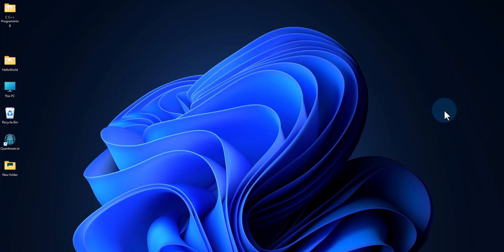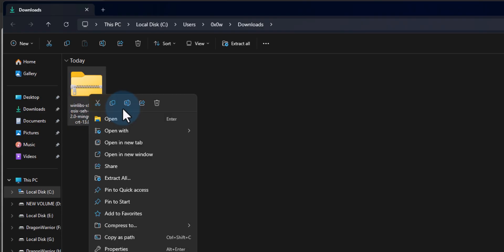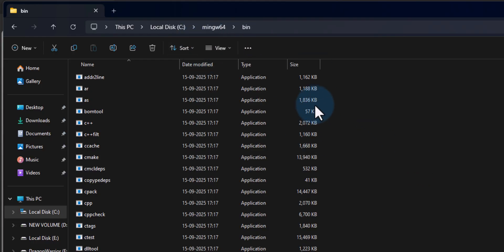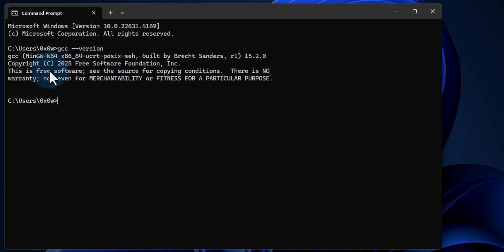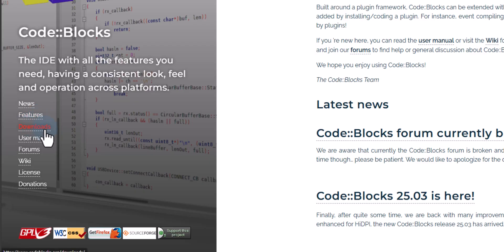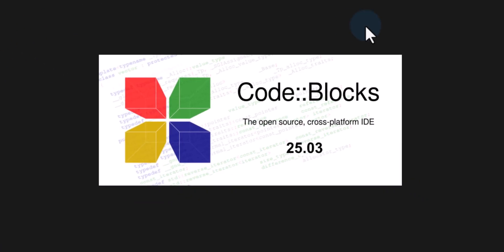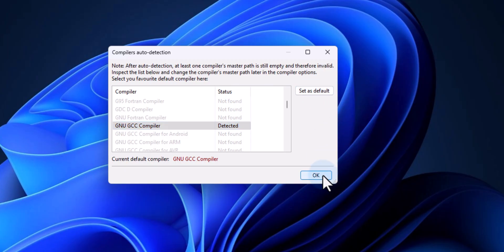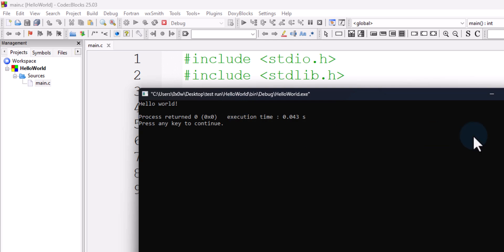How to Install CodeBlocks IDE (25.03) with GCC G++ Compilers for C and C++ Programming on Windows 11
In this video, you will learn how to download and install Code::Blocks on Windows 11 step by step.
This tutorial is ideal for beginners, students, and anyone starting C or C++ programming.

Code::Blocks is a free and open-source IDE used for C, C++, and Fortran programming.
In this video, I show you how to download Code::Blocks for Windows 10 with the GCC compiler,
install it correctly, and set it up for C programming without any errors.

📌 What you will learn:
✔ How to download Code::Blocks for Windows 11
✔ How to install C C++ compiler (GCC)
✔ How to setup Code::Blocks for C and C++
✔ How to fix common Code::Blocks installation problems
✔ Best C compiler and IDE for Windows 11

This tutorial also works for:
Laptop | PC | Windows 11 (64-bit & 32-bit) | Beginners